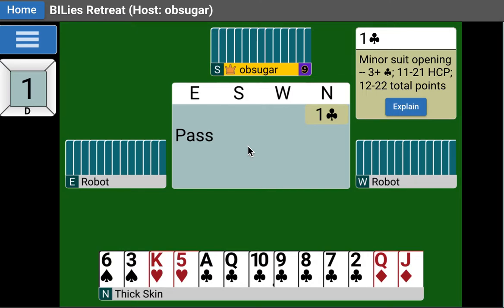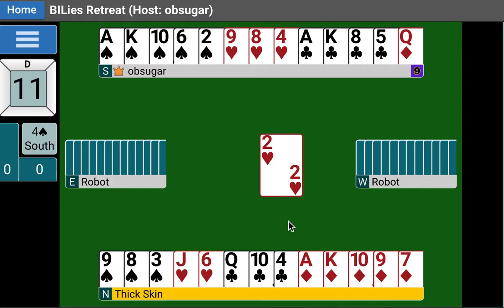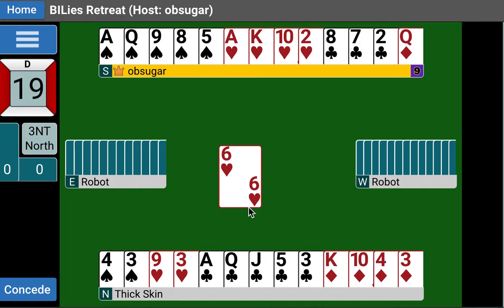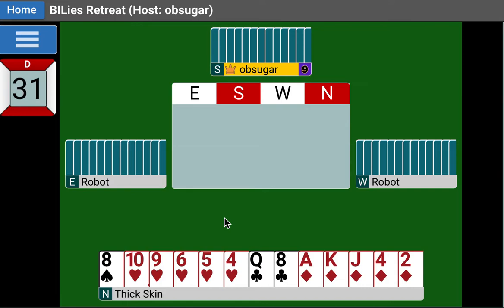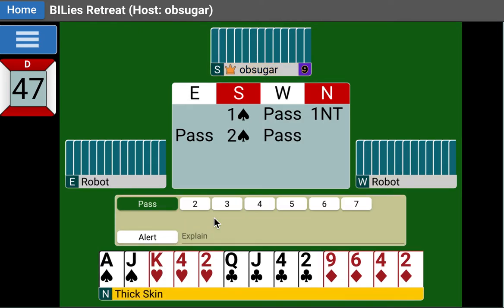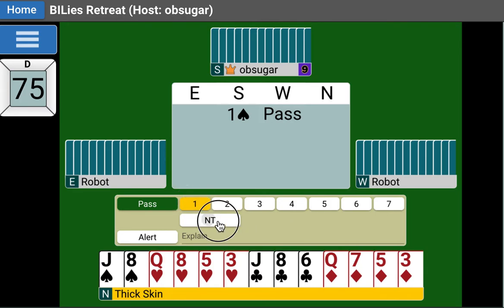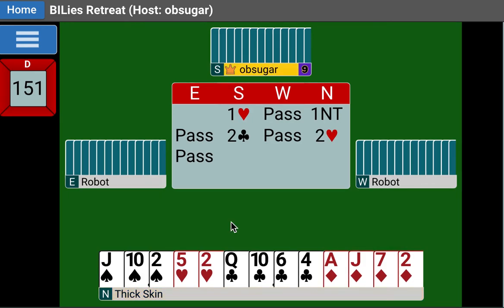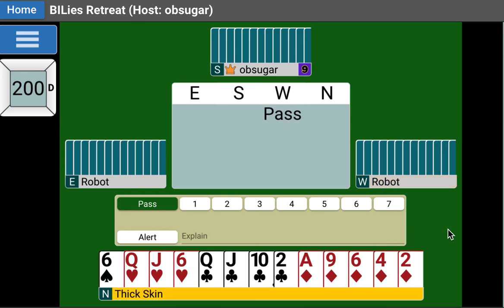Next Steps for Ambitious Beginners learning 2/1: The Forcing 1NT, week 2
We continue our introduction to the Forcing 1NT bid.